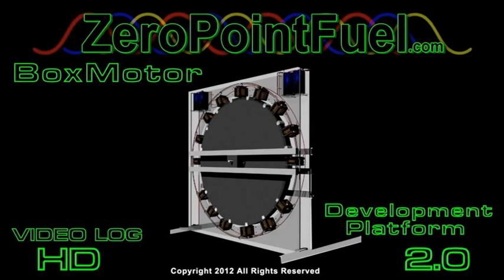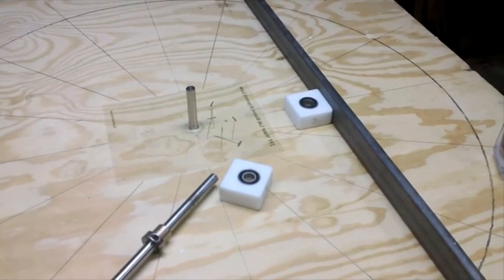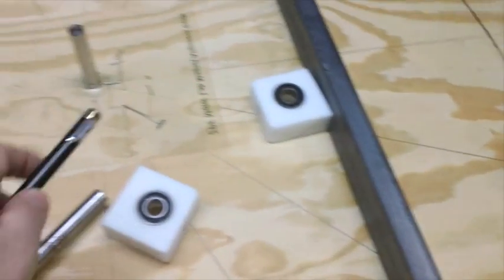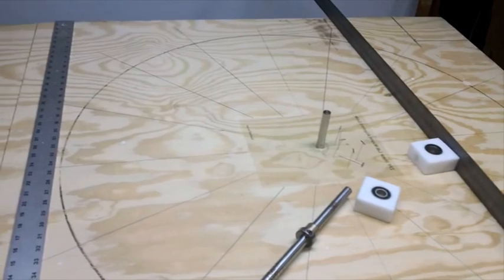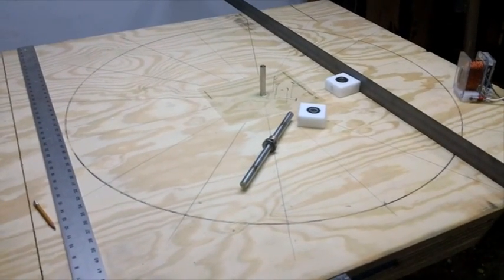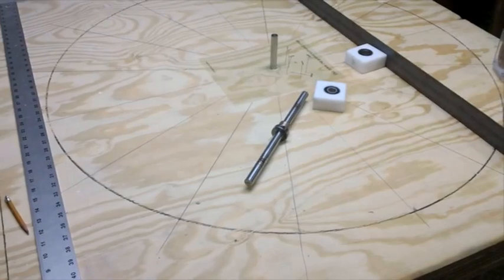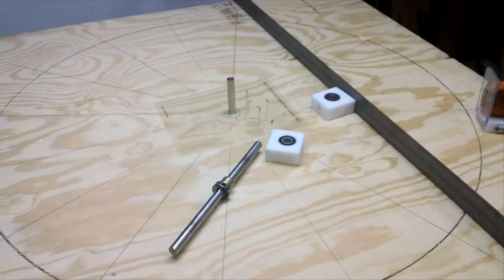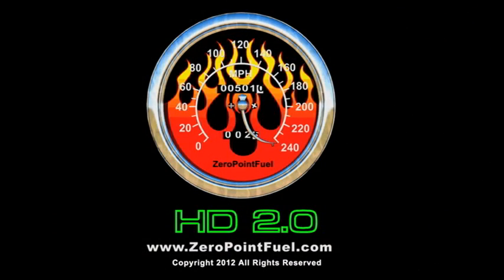Box Motor Development Platform 01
the Box Motor Development Platform is a universal platform for a sequential pulse motor that could be built by anyone with basic mechanical knowledge.